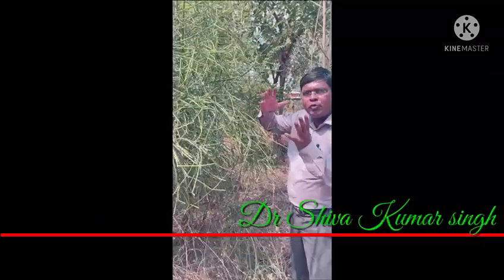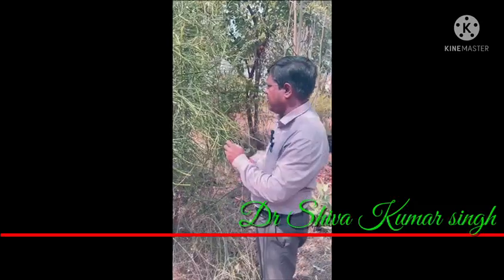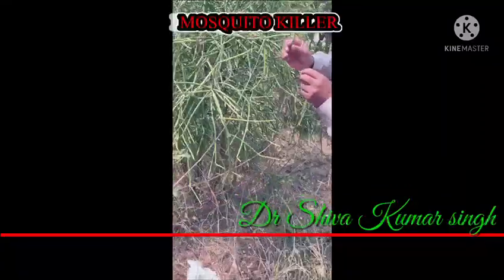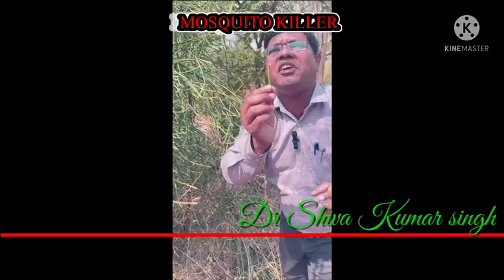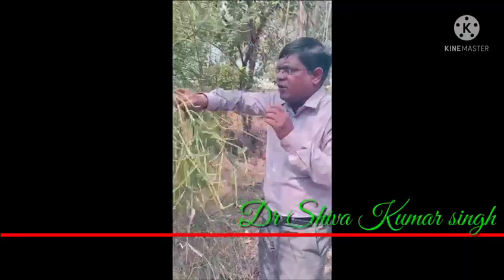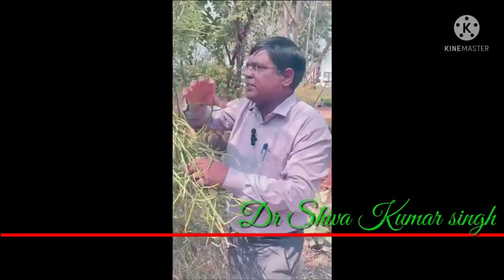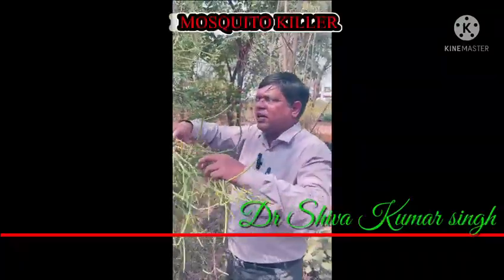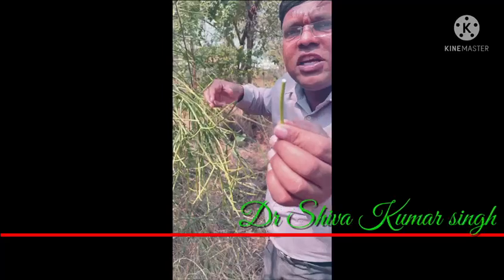Mosquito Repellent Plant # Euphorbia tirucalli # Dr P Shivakumar singh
Euphorbia tirucalli / Kalli plant /  aveloz/Indian tree spurge/ naked lady plant/pencil tree/ pencil cactus/milk bus/ Mosquito Repellent Plants/Medicinal plant